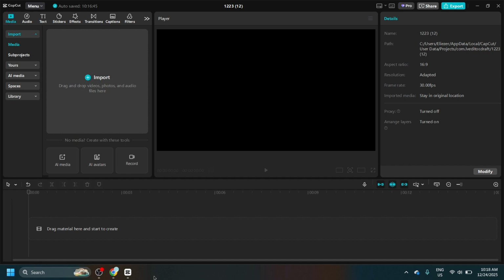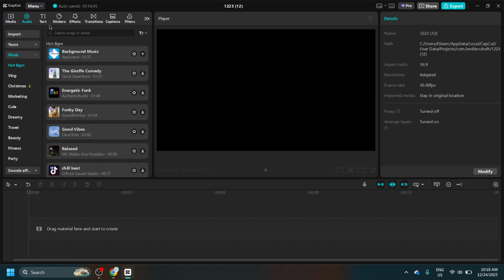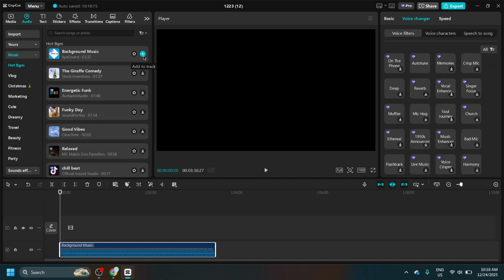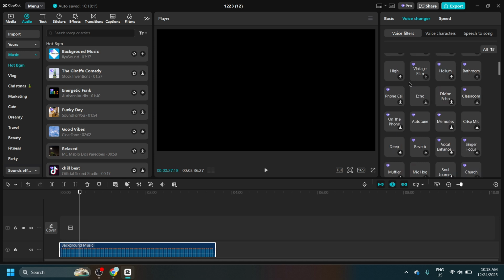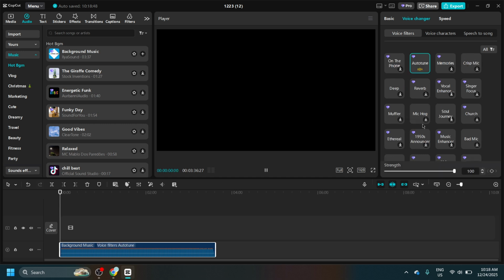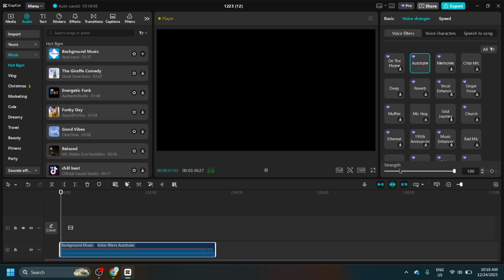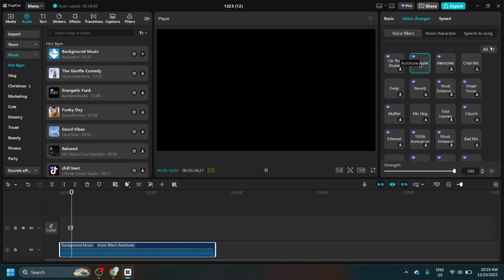How To Make Autotune On CapCut (Easy Guide)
In this video, we discuss how to apply autotune capcut filters to your vocals using the capcut voice changer and capcut audio tuning tools. Learn how to autotune voice recordings for music or fun effects with our easy pitch correction capcut guide.

00:00 Intro
00:24 Open CapCut and Start a Project
00:49 Add Audio to the Timeline
01:14 Choose a Song or Vocal Clip
01:37 Apply Voice Filters
02:03 Click on Autotune and Preview
02:34 Final Summary of Steps